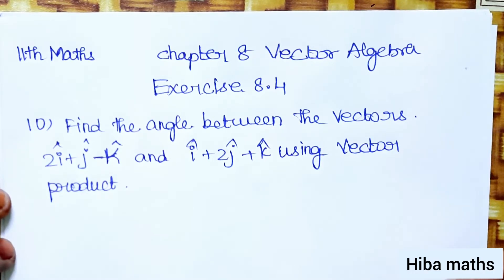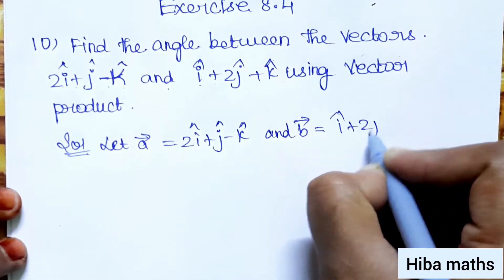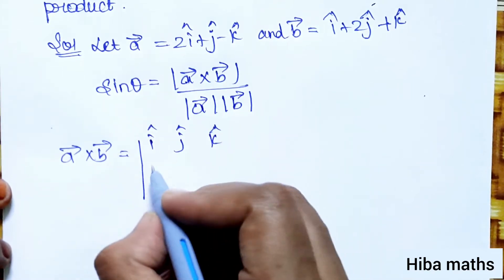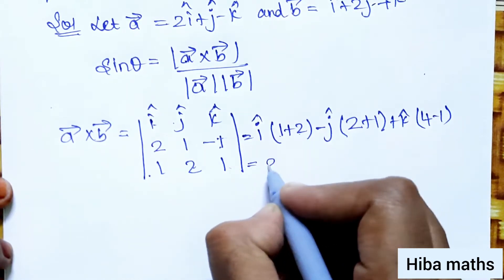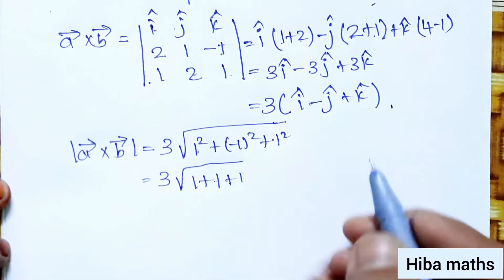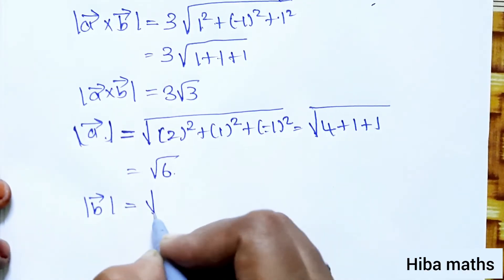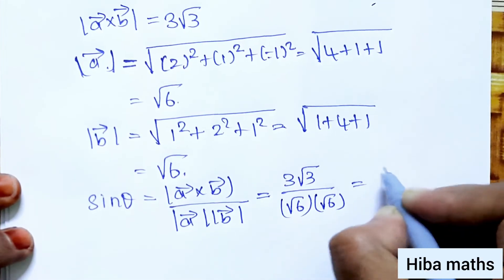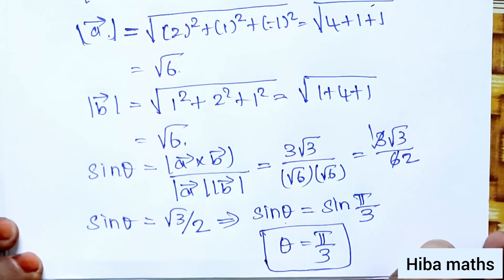11th maths chapter 8 exercise 8.4 question 10 vector algebra tn syllabus hiba maths